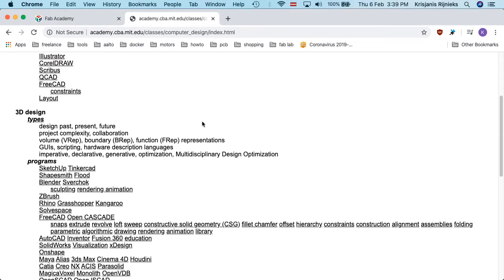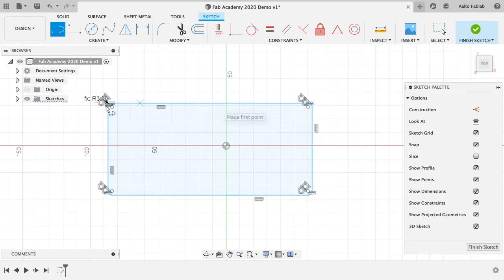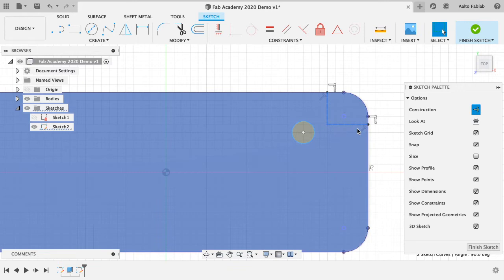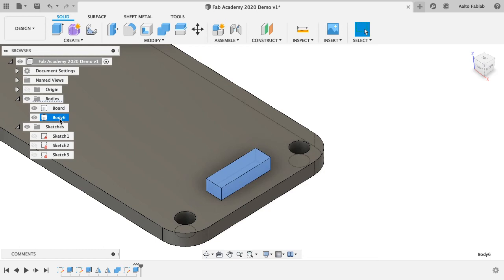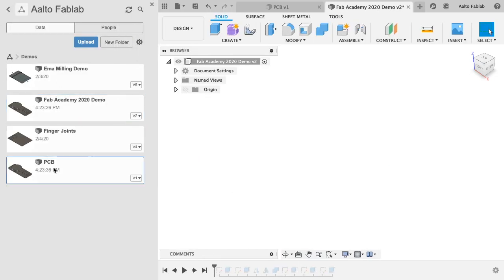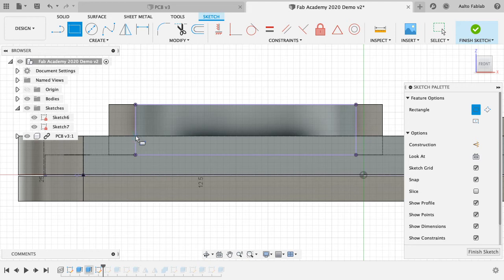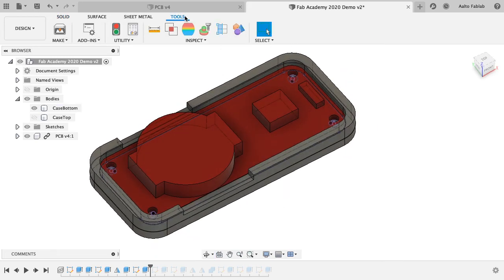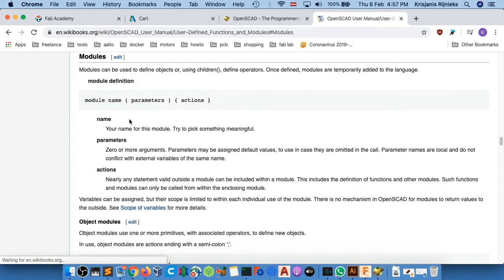Introduction to CAD with Fusion 360 and OpenSCAD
This video maps to Fab Academy Week 02: Computer-Aided Design. We will cover basics of Fusion 360 as well as open source tools such as OpenSCAD and SolveSpace.